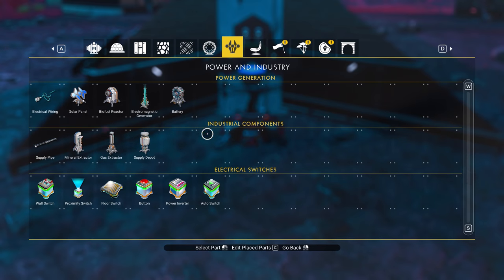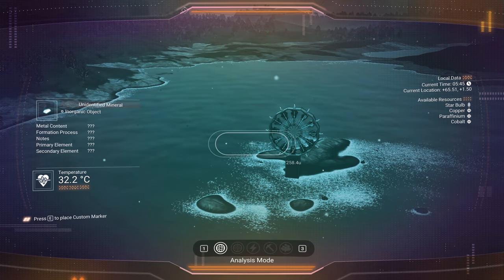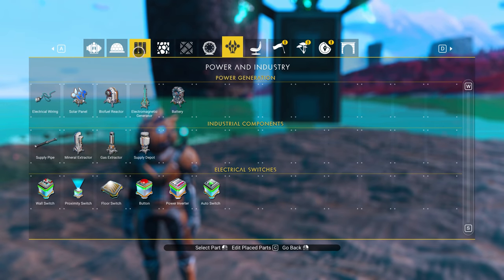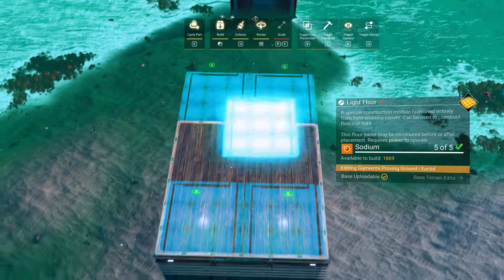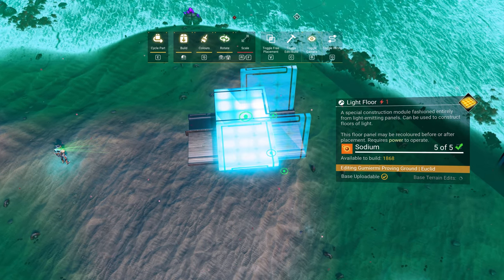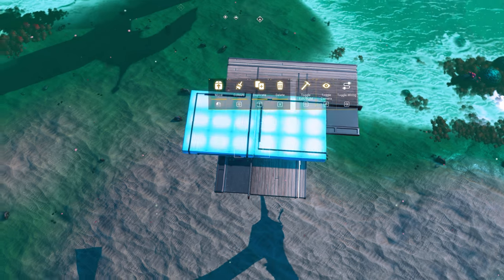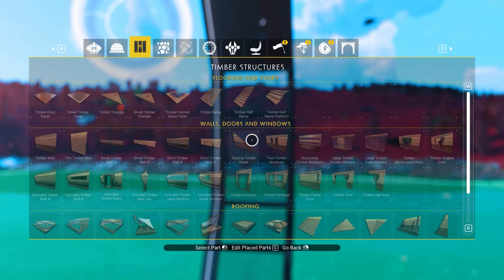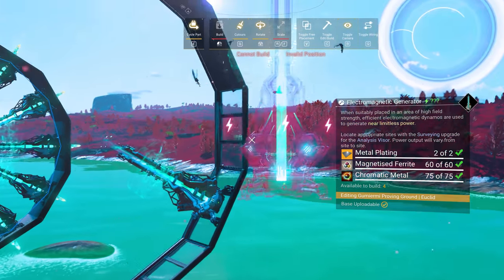Unlock The Secrets Of Base Building In No Man's Sky - Essential Tips For Beginners!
How to Power Your Amazing New Base, Which is Part 04 of The How To Build In No Man's Sky  - Simple But Amazing Bases Video Series. More Power Is Always Good, So Let's Build a Power Reactor For Our Amazing and Simple Base. Of Course, We Add Solar Panels As Well! All Is Done Using Very Simple Non Glitch Building and Very Easy Glitch Building as Well. Power Your Base and Be Prepared for The Future in No Man's Sky Base Building!